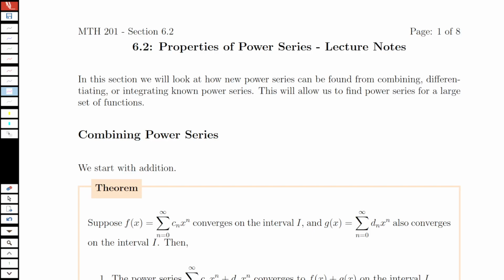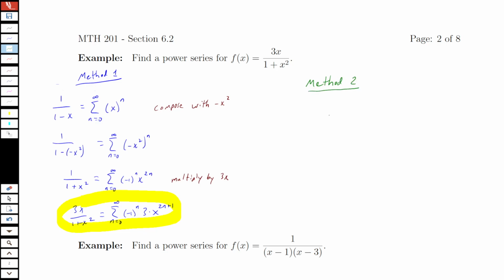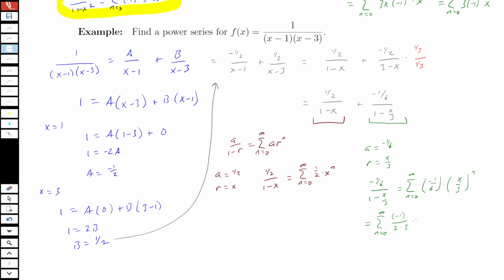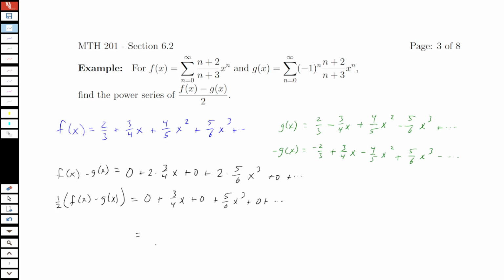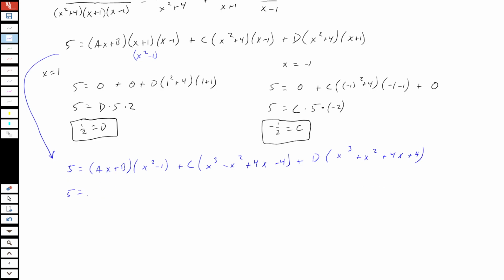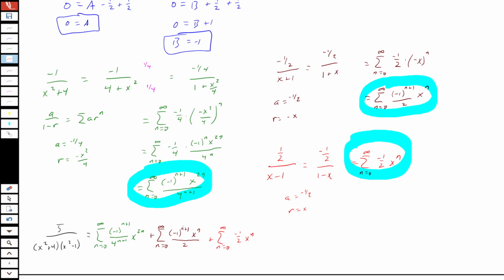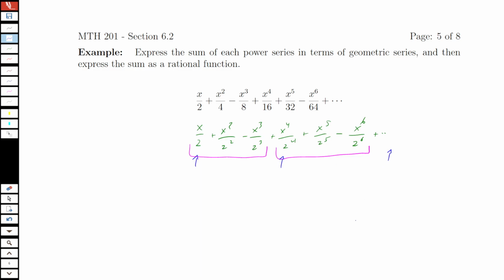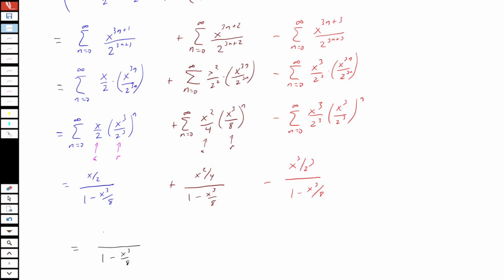Lecture over section 6.2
Combining power series